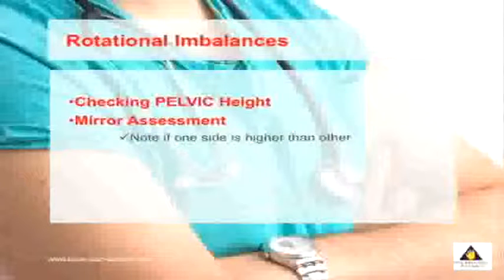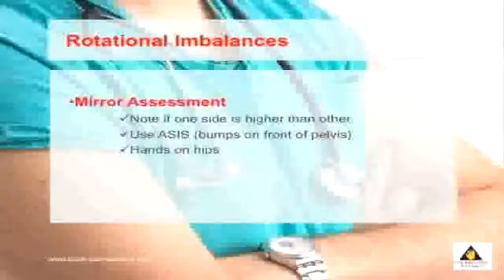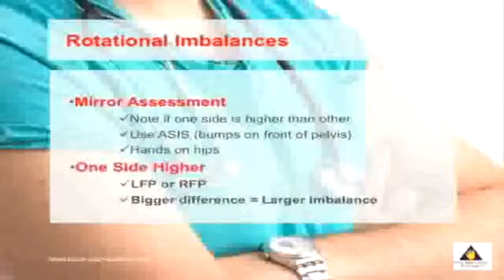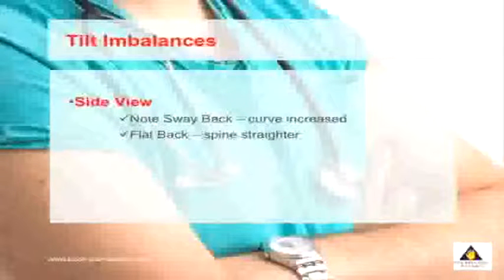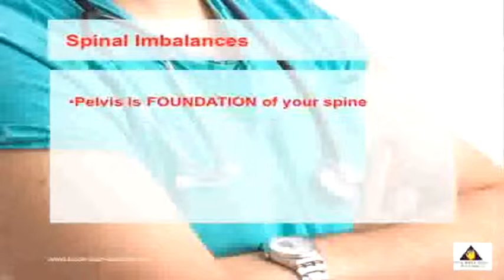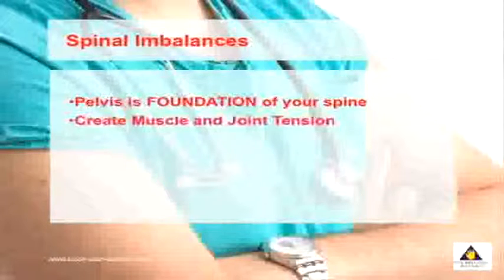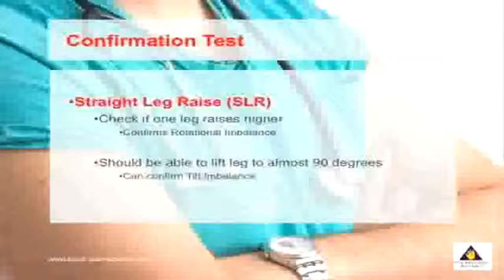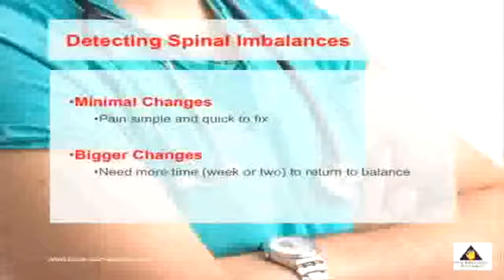Back Pain Cure - Premium Strategies & Technique- Back Pain Cure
Back Pain Cure is the webs greatest authority for information and methods on every back pain and sciatica connected subject.

This video shows just some of the many articles, images and help we have on the web site. If you develop any form of back pain or sciatica, then feel free to visit our web site to get help.

Back pain can be eased fast when you understand the easy steps to follow, so if you desire to uncover more on Back Pain Cure come see us.

Back Pain Relief :
00:00:05  Back Pain Exercises
00:00:04  Exercises for Sciatica
00:00:03  Sciatica Pain Relief
00:00:02  Sciatic Nerve Pain Relief
00:00:01  Sciatic Nerve Pain Relief